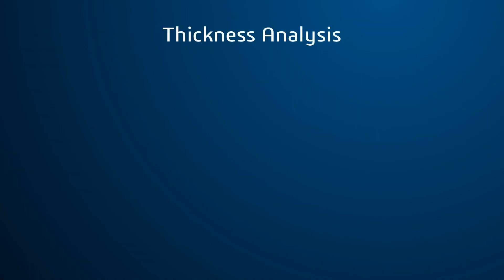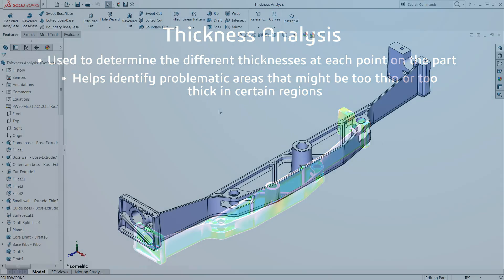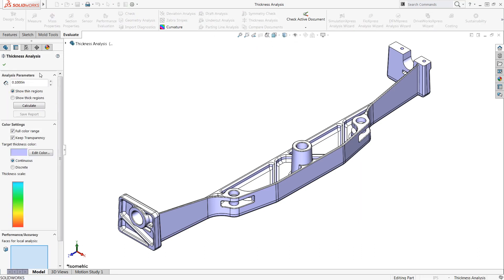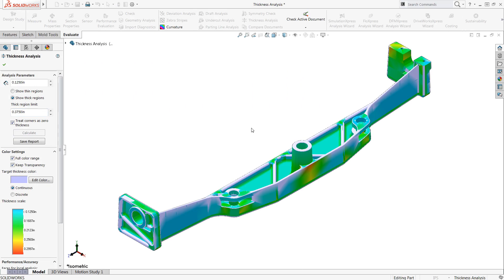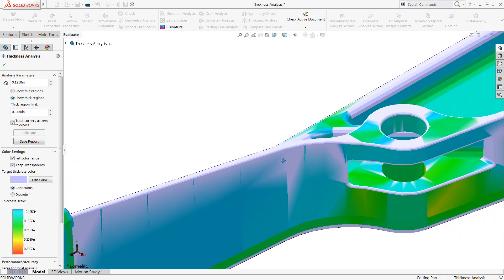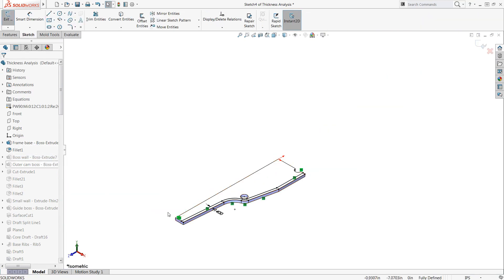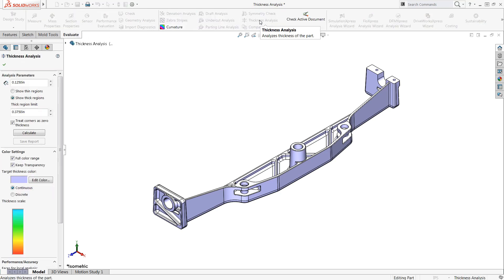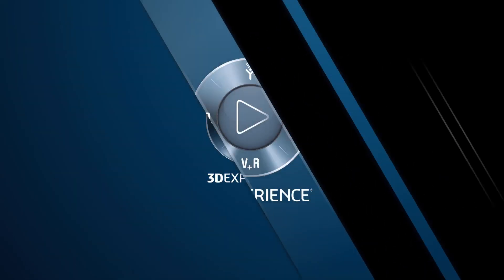SOLIDWORKS Tech Tip - Thickness Analysis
The “Thickness Analysis” command in SOLIDWORKS is one of the most useful tools when designing plastic parts or castings. This command is used to determine the different thicknesses at each point on the part, which helps identify problematic areas that might be too thin or too thick in certain regions.